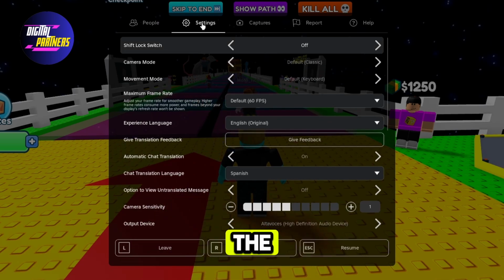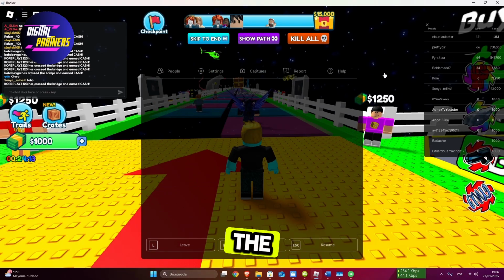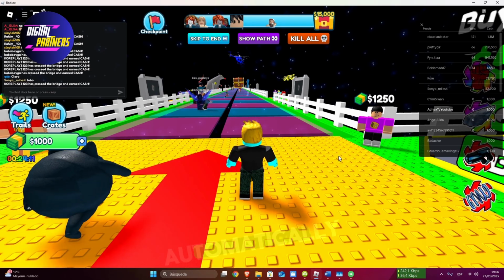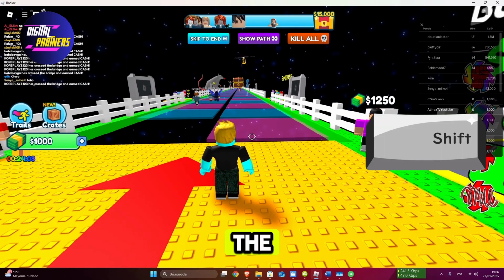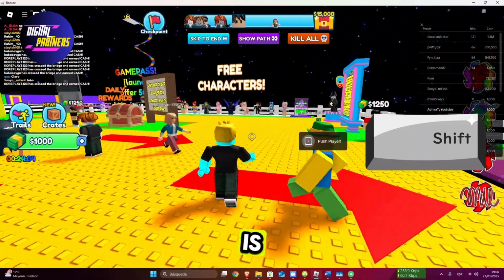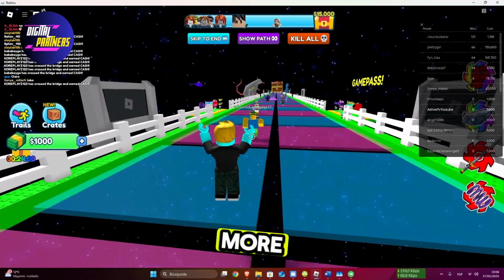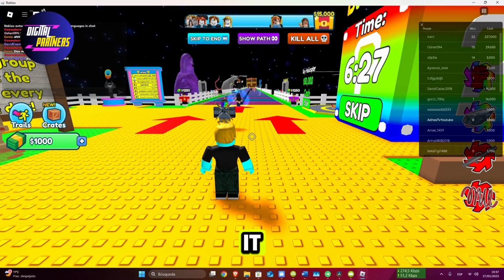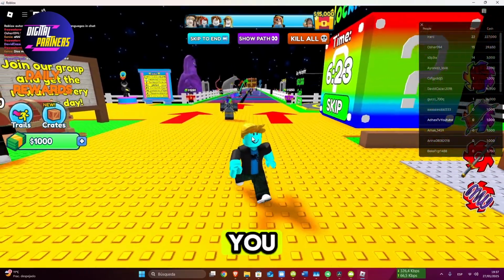How to Shift Lock in Roblox (FAST and EASY)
Learn how to get Shift Lock in Roblox easily and quickly! This simple tutorial will guide you step-by-step through enabling Shift Lock, a feature that improves your gameplay experience by enhancing camera and movement control. Perfect for beginners or seasoned players looking to optimize their settings.

Follow these instructions and start enjoying smoother gameplay in just a few minutes. Don’t miss out—get Shift Lock today!